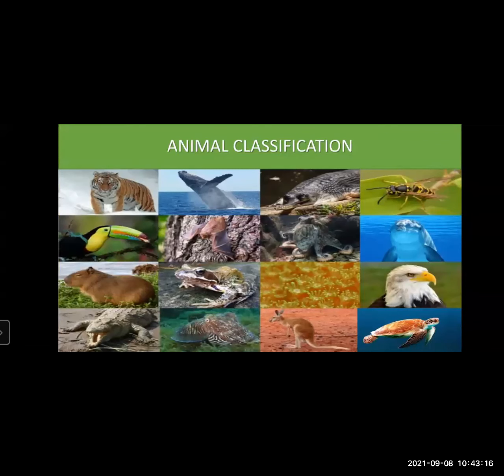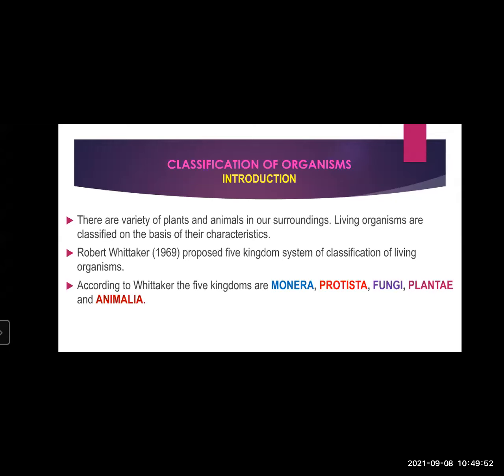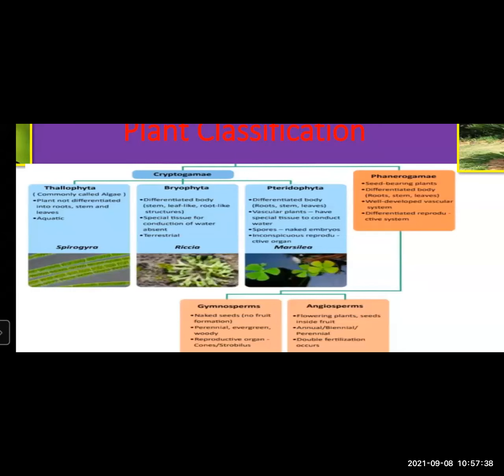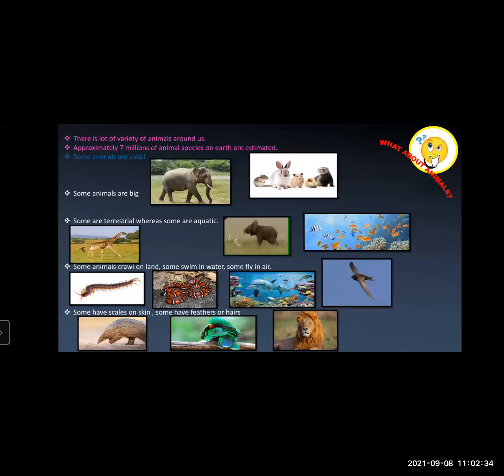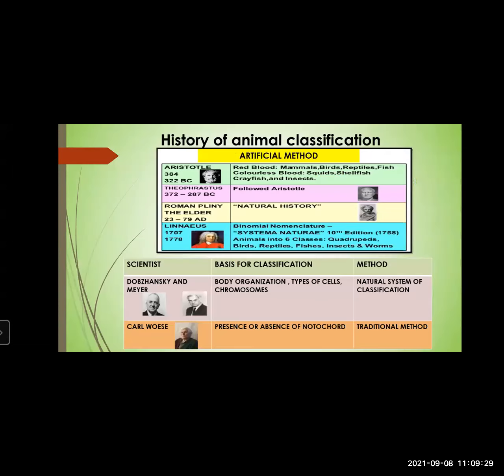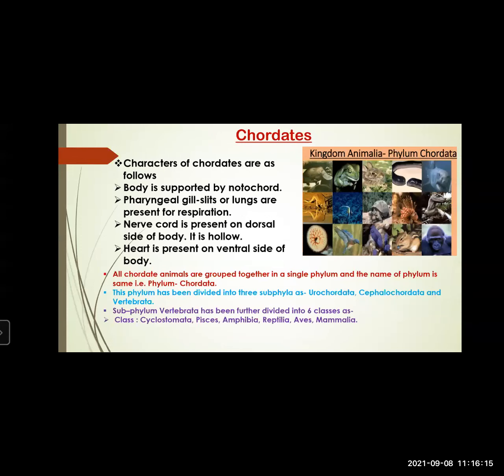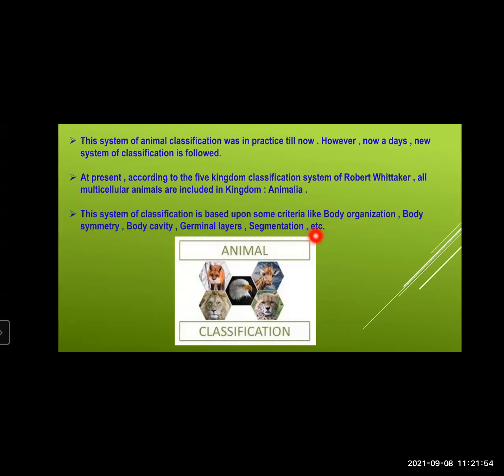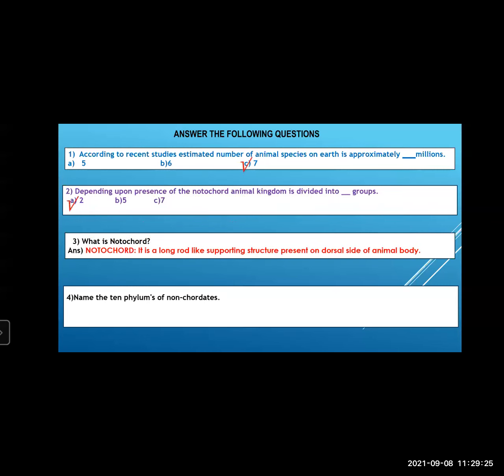Classification of living organisms and history of classification//Science-2//By Sarita Yadav